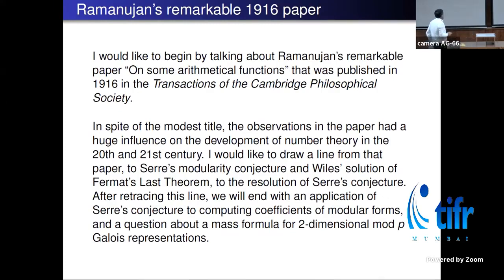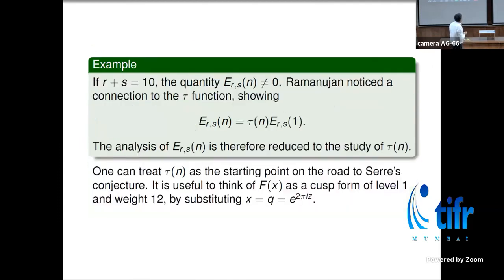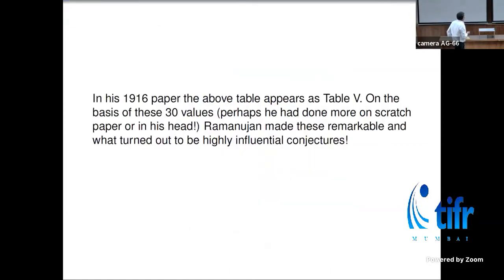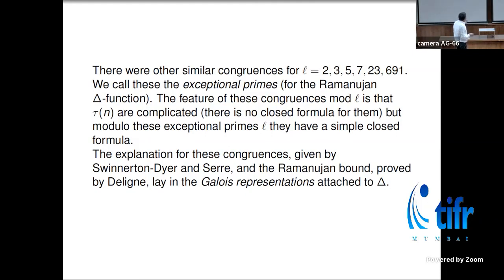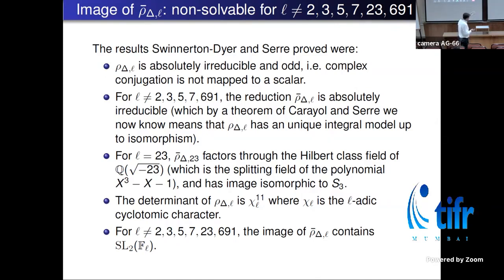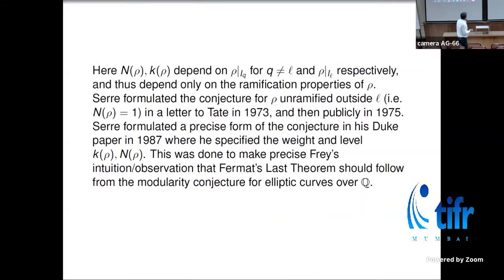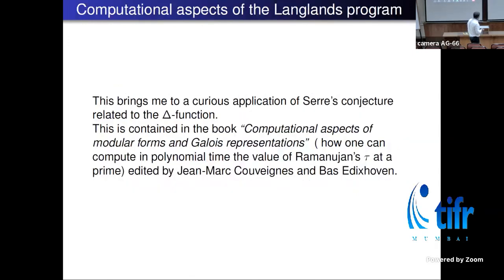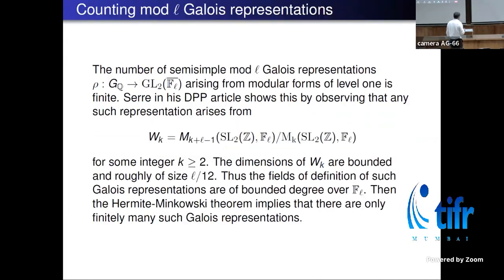Talk by Prof. Chandrashekhar Khare in TMC Distinguished Lecture Series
Speaker: Prof. Chandrashekhar Khare (University of California, Los Angeles)

Title of talk: Modularity of Galois representations, from Ramanujan to Serre's conjecture and beyond

Abstract: Ramanujan made a series of influential conjectures in his 1916 paper "On some arithmetical functions" on what is now called the Ramanujan $\tau$ function. A congruence Ramanujan observed for $\tau(n)$ modulo 691 in the paper led to Serre and Swinnerton-Dyer developing a geometric theory of mod $p$ modular forms. It was in the context of the theory of mod $p$ modular forms that Serre made his modularity conjecture, which was initially formulated in a letter of Serre to Tate in 1973.

I will describe the path from Ramanujan's work  in 1916, to the formulation of  a first version of Serre's conjecture in 1973, to its resolution in 2009 by Jean-Pierre Wintenberger and myself. I will also try to indicate why this subject is very much alive and, in spite of all the progress, still in its infancy. I will end with some questions about counting mod p Galois representations, and the use of Serre’s conjecture in the "computational Langlands program".